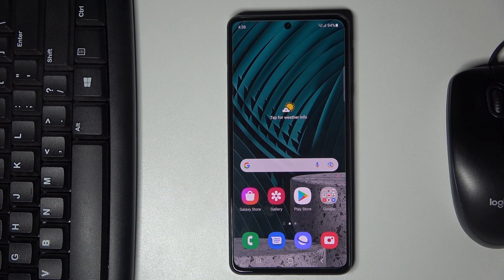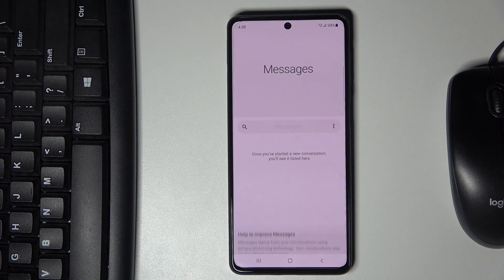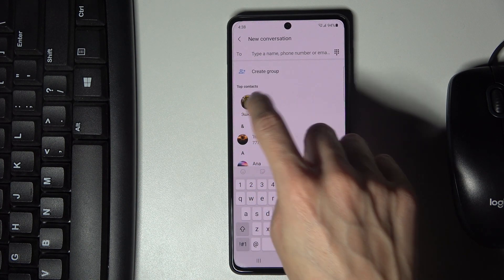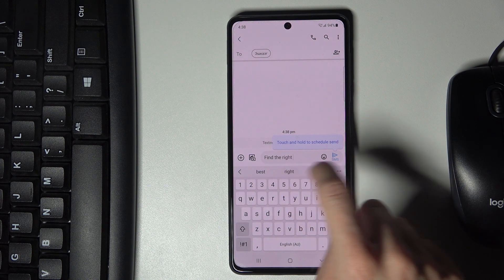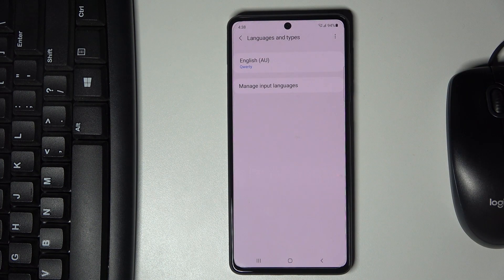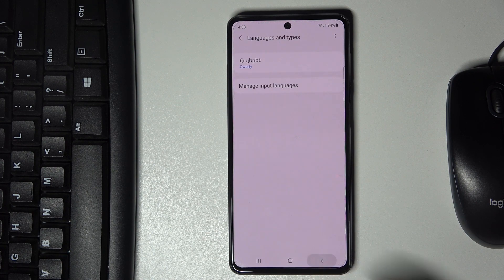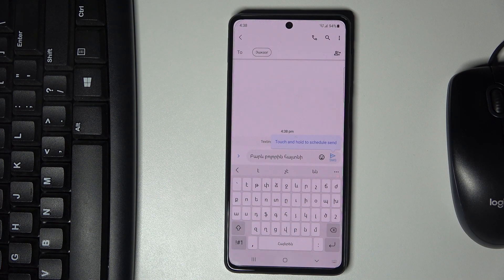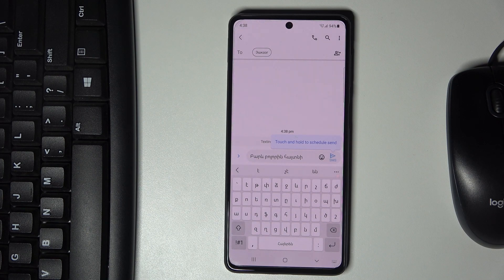How to Change Keyboard Dictionary in SAMSUNG Galaxy M52 5G – Change Keyboard Language Settings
Learn more info about SAMSUNG Galaxy M52 5G:
Would you like to learn how to change keyboard dictionary in SAMSUNG Galaxy M52 5G, then here we are coming with help! In this tutorial we’d like to guide you through all steps required to find proper keyboard settings and how to manage them to successfully change and customize keyboard dictionary. Thanks to this you’ll be easily able to change the language and use it whenever you need to. So let’s follow all shown steps and successfully change keyboard dictionary.

How to change dictionary in SAMSUNG Galaxy M52 5G? How to find dictionary in SAMSUNG Galaxy M52 5G? How to manage dictionary in SAMSUNG Galaxy M52 5G? How to customize dictionary in SAMSUNG Galaxy M52 5G? How to set dictionary in SAMSUNG Galaxy M52 5G? How to manage language setting in SAMSUNG Galaxy M52 5G? How to change language on SAMSUNG Galaxy M52 5G? How to choose the language in SAMSUNG Galaxy M52 5G? How to open a list of languages in SAMSUNG Galaxy M52 5G? How to get access to languages settings in SAMSUNG Galaxy M52 5G?